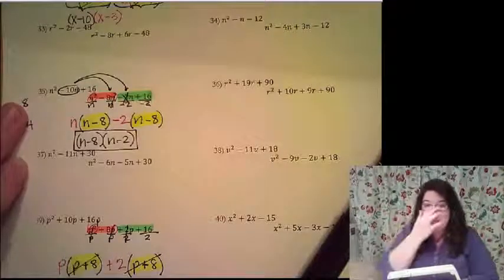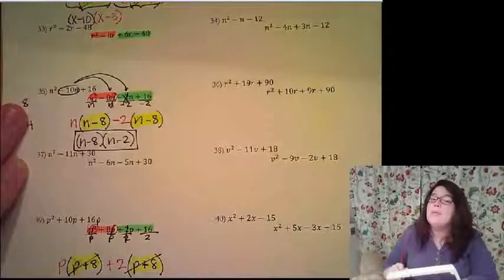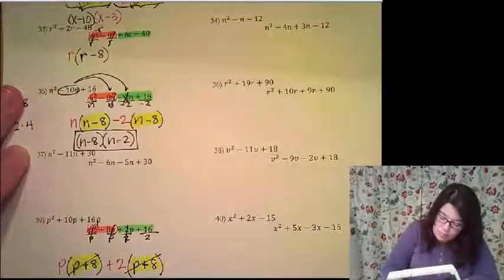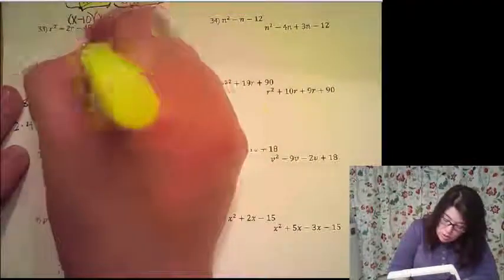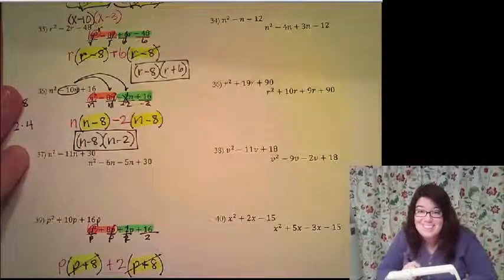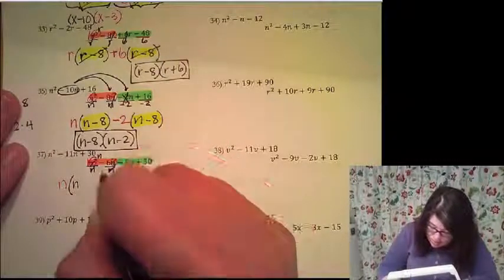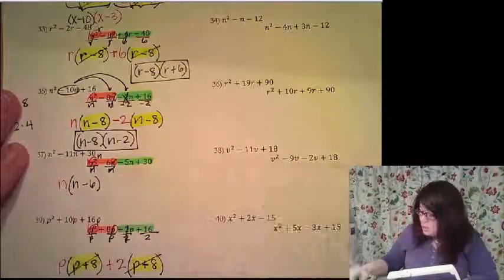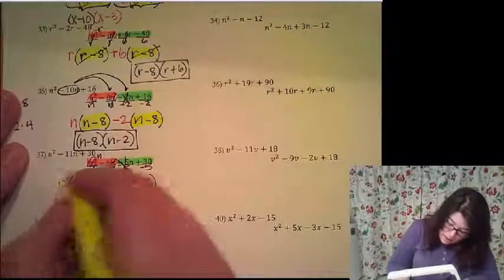Factoring Trinomials - middle terms split - PART 2